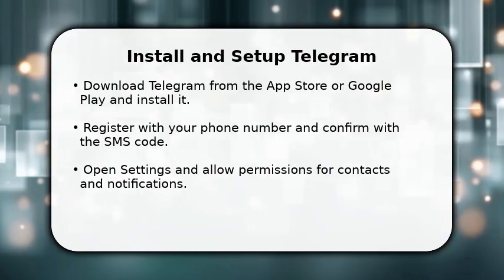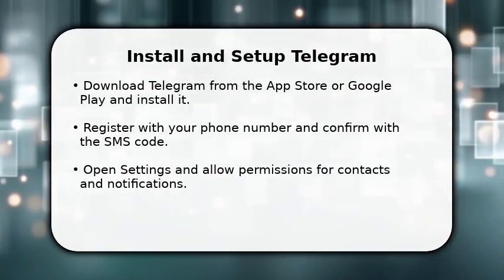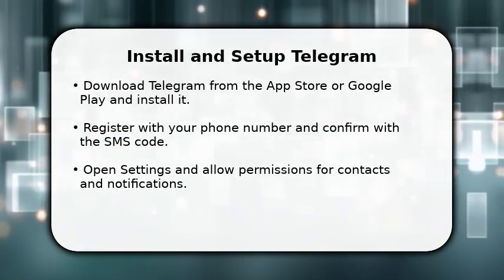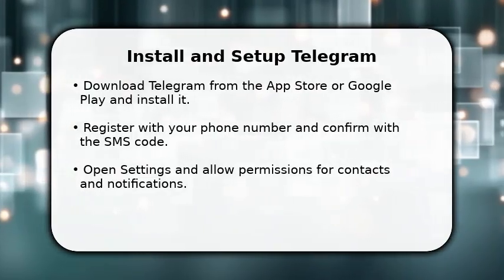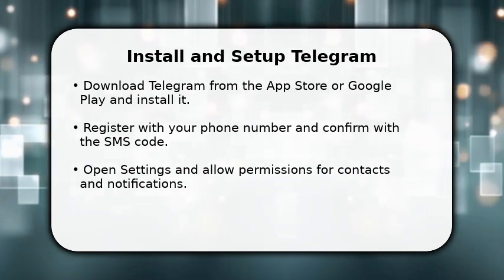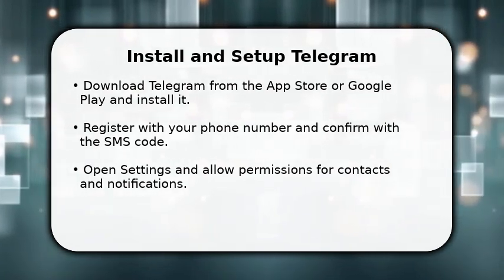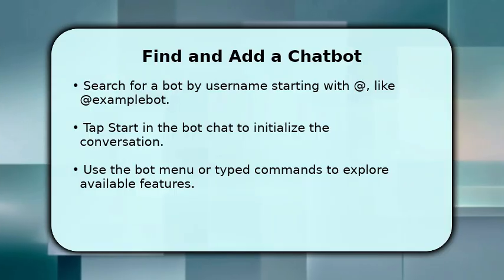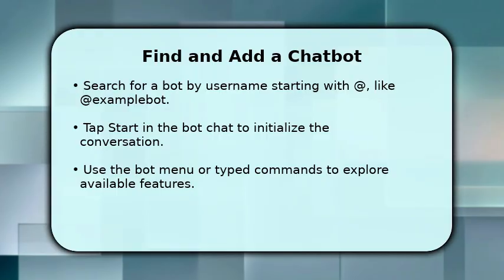How to Use Telegram Chatbot - Step by Step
How to Use Telegram Chatbot - Step by Step | 🔒 Surfshark VPN Deal — Stay private and secure. $1.99/mo + 3 Months Free ▸

Learn the step-bymediate guide to using Telegram chatbots with our comprehensive video tutorial. Discover how these AI assistants can streamline your communication, automate tasks, and enhance productivity within this popular messaging platform.

Telegram, chatbot, step-by-step guide, AI assistant, communication tools, automate tasks, productivity, messaging platforms